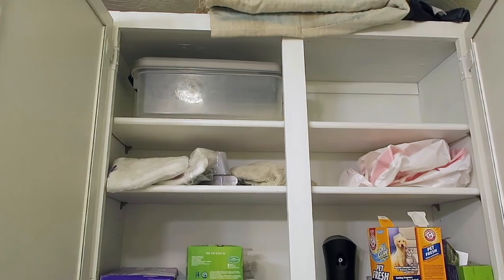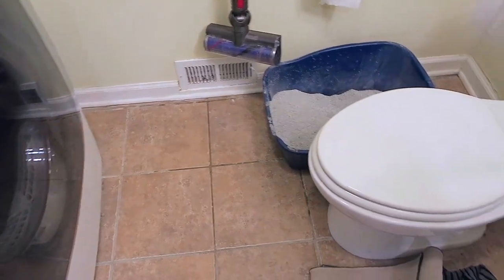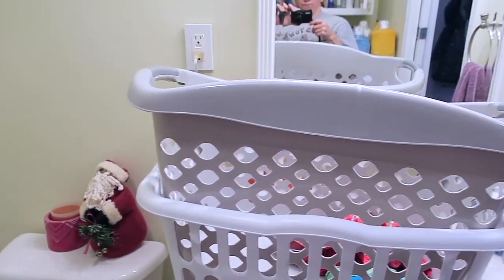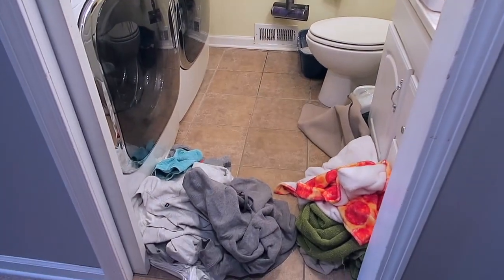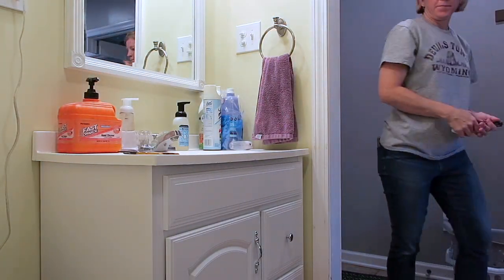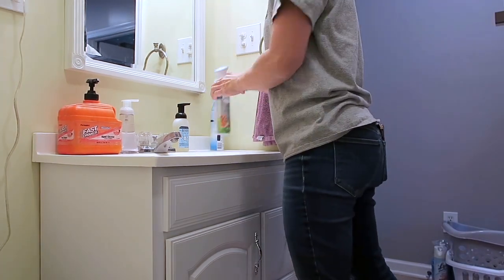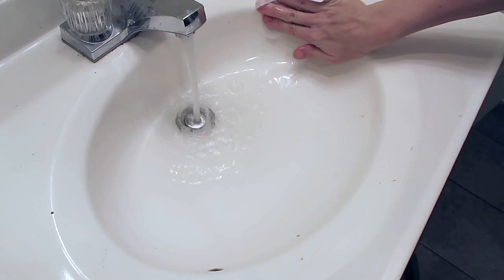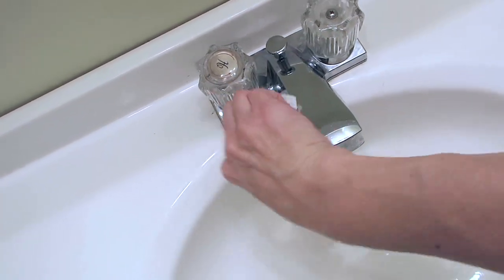MAJOR LAUNDRY ROOM CLEAN!!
In this video, I did a major laundry room cleaning that was long overdue. I hope you enjoy seeing the transformation.

Products I used in this video:

Dyson V8 Cordless Vacuum

O Cedar Mop System

Clorox Toilet Wand System

Tide Detergent for mop water